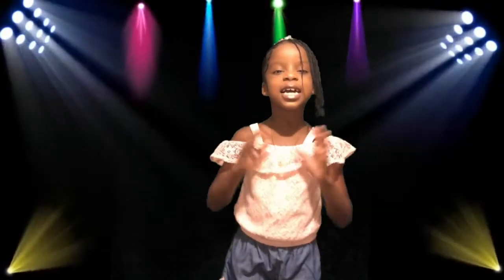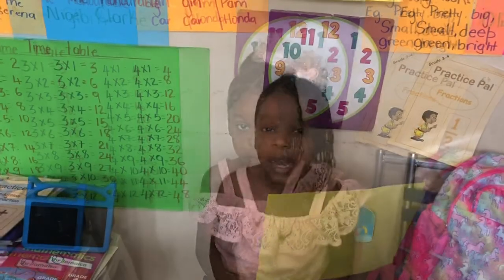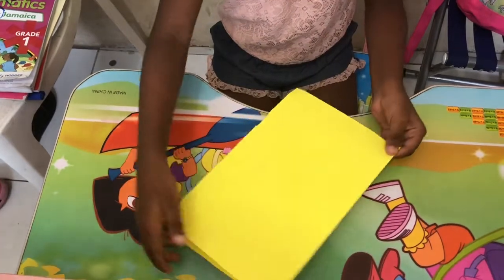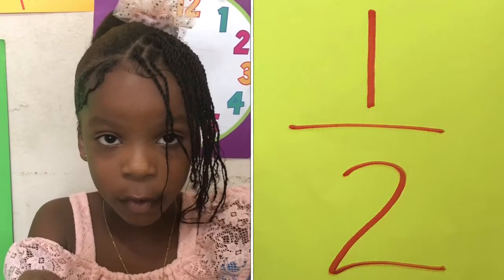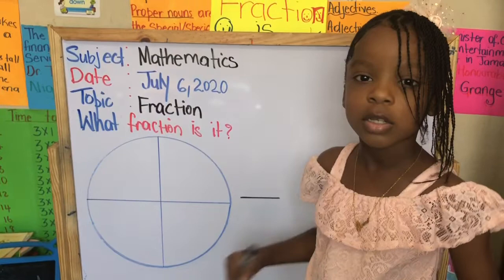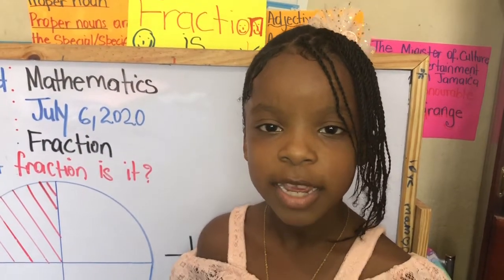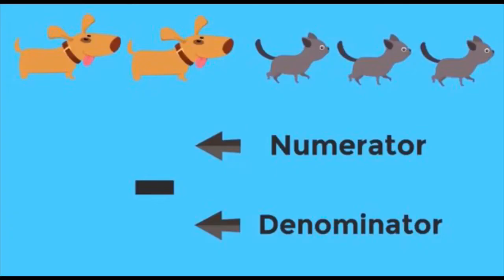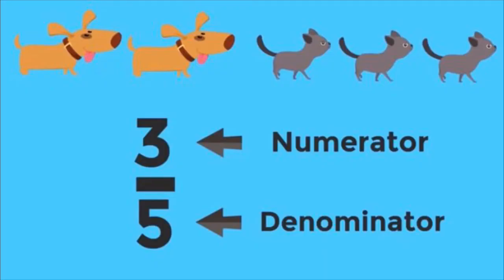What is a fraction? by: Serena Gordon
Hello Friends,

In  today's video, I am sharing with others on the topic Fraction.
 Please enjoy and be educated🙏

Topics covered in this session:
1)  Fraction

A fraction represents a part of a whole or, more generally, any number of equal parts. When spoken in everyday English. A fraction describes how many parts of a certain size there are, for example, one-half, eight-fifths, three-quarters.

We hope you join us again soon, we think you are AWESOME!